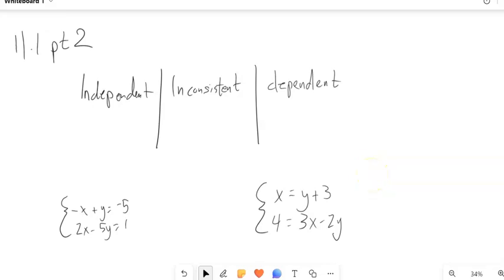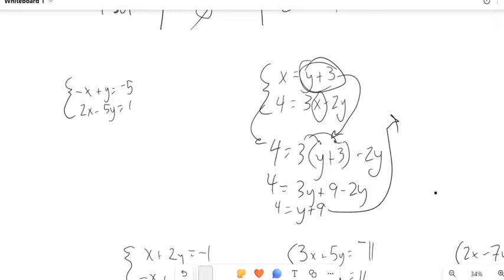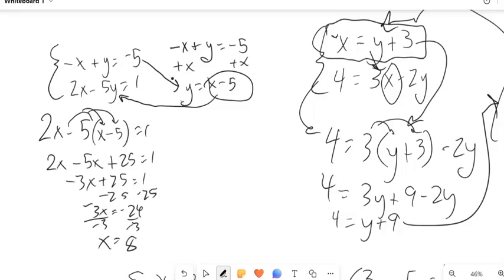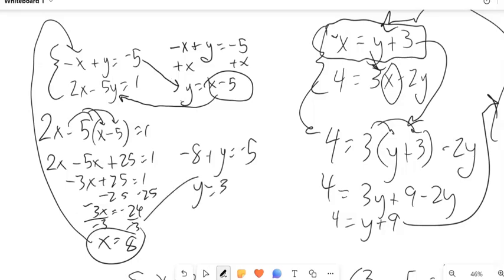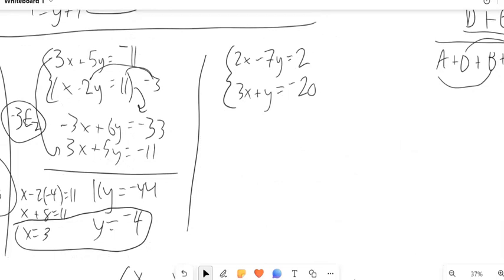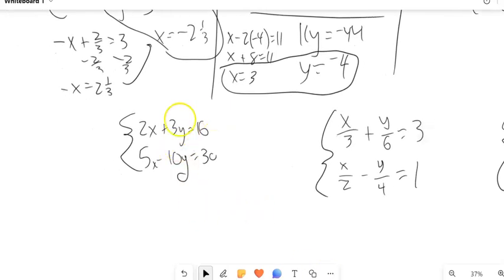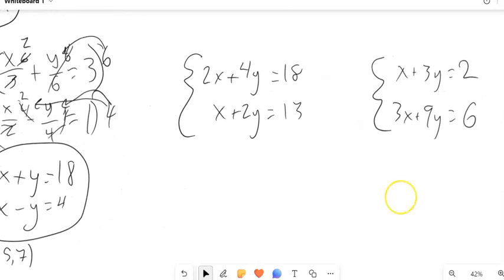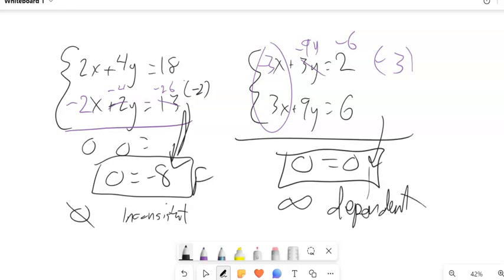m99 11 1 pt2